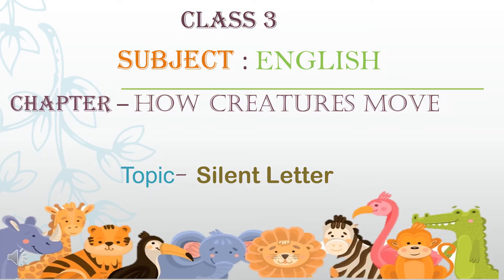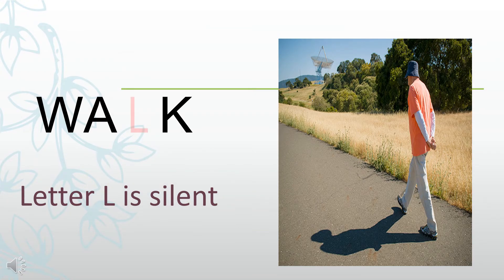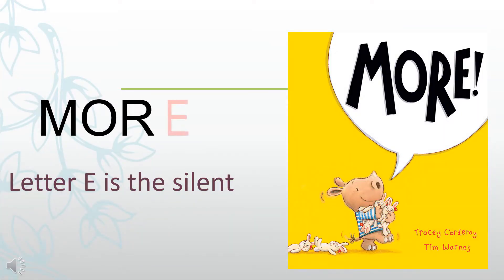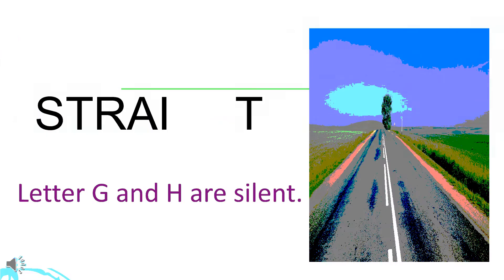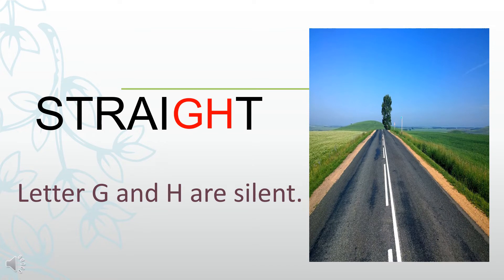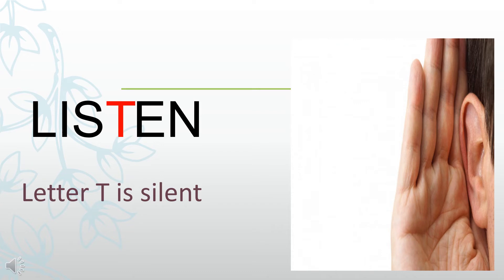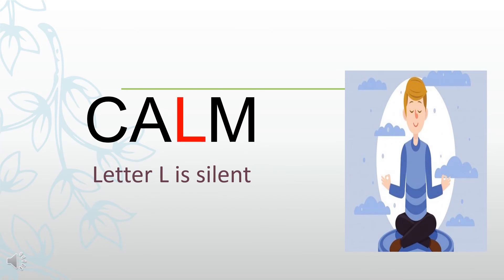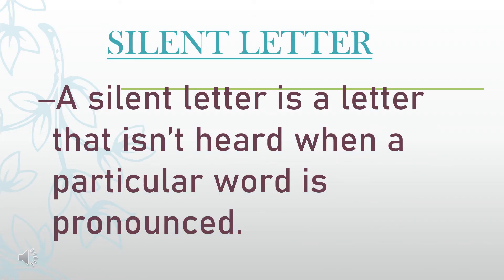SILENT LETTER class 3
CLASS III KVS